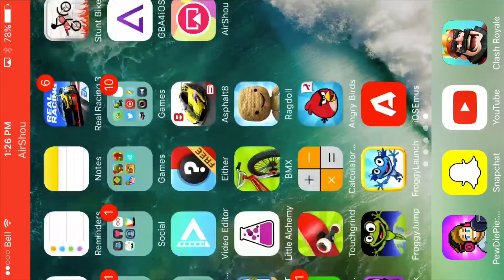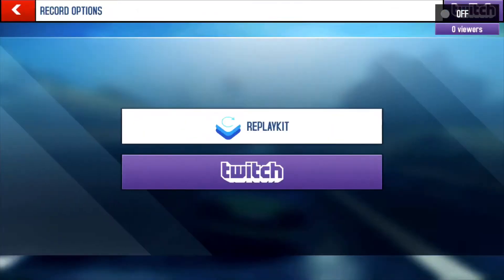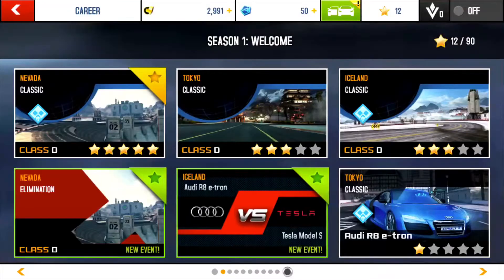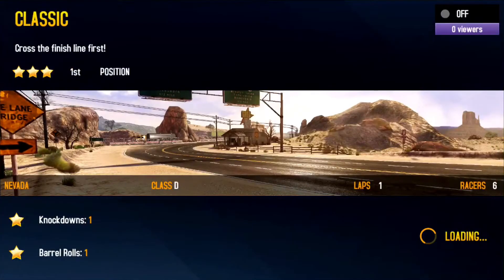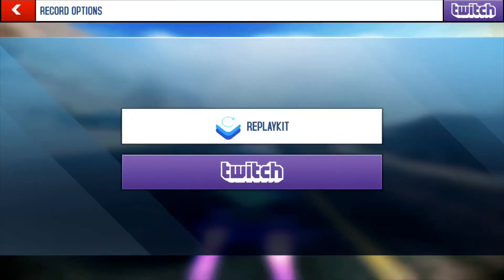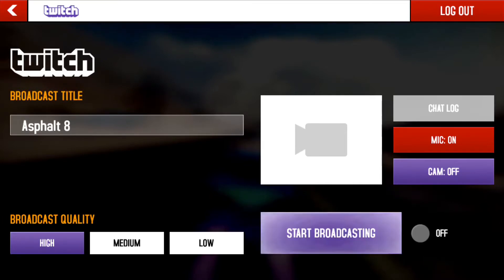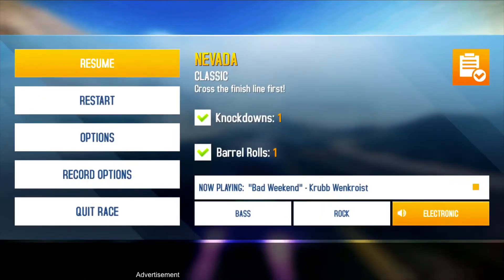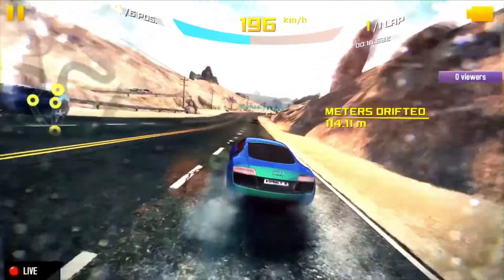How to livestream on your phone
Comment your twitch name below